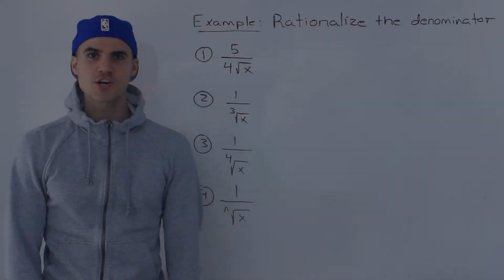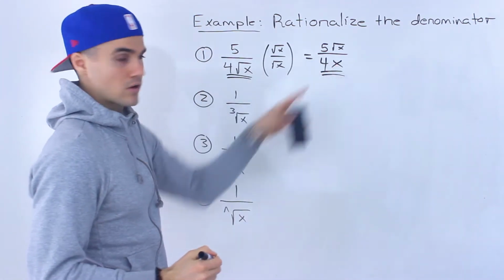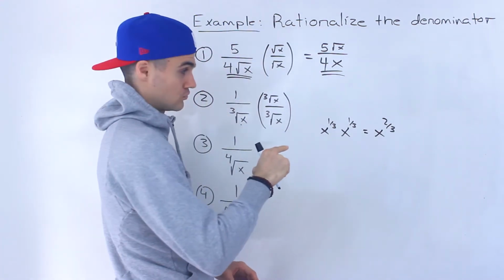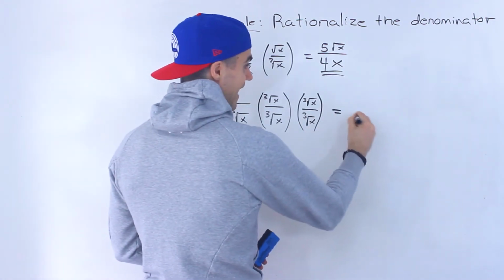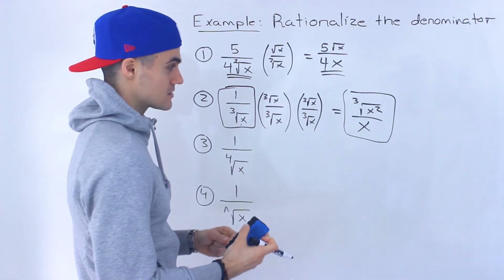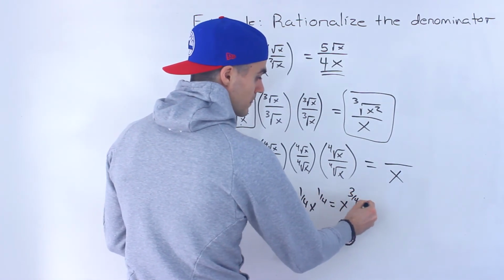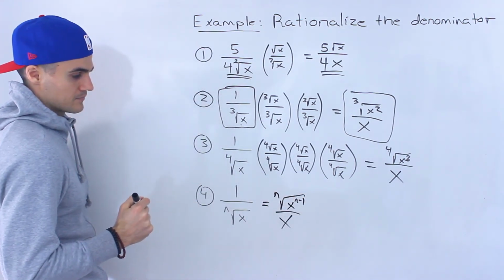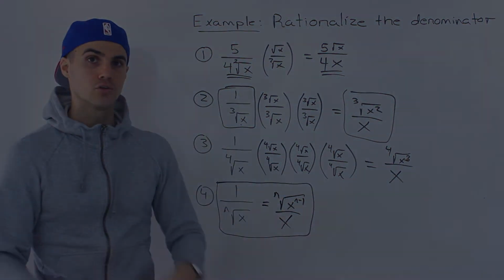Math 1P97 - Rationalize the Denominator Part 1 - Brock University